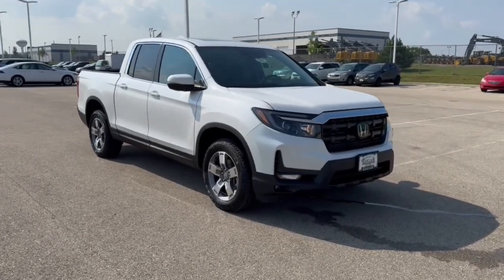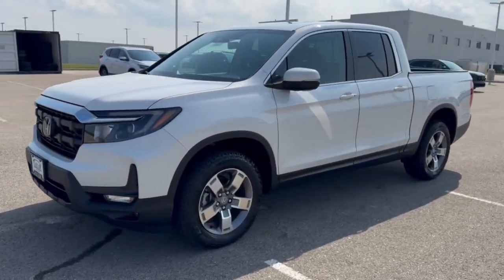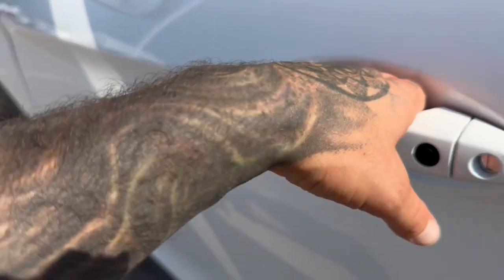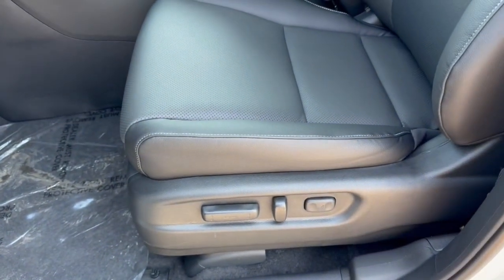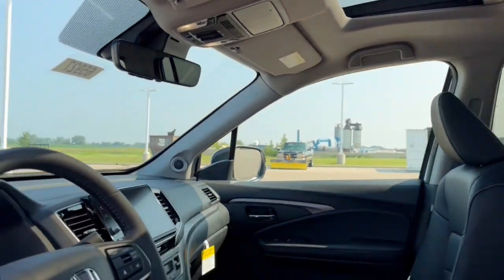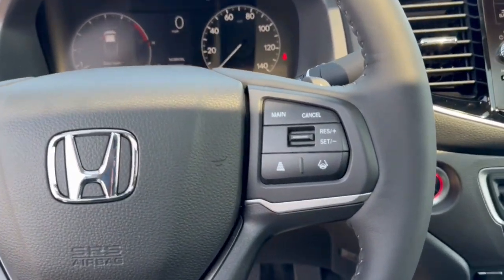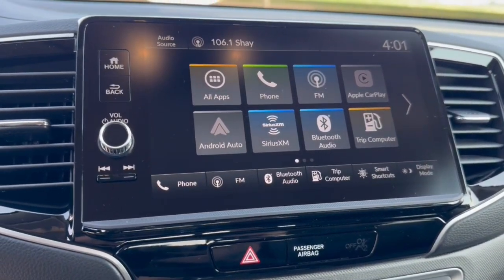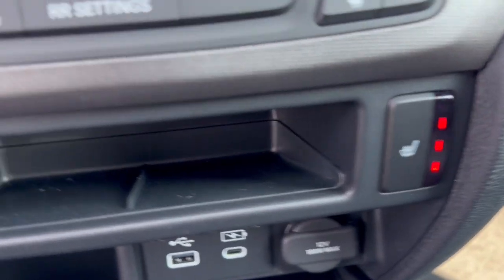2024 Honda Ridgeline RTL Mount Pleasant, Racine, Kenosha , Burlington, Milwaukee WI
New 2024 Honda Ridgeline RTL available at Zeigler Honda of Racine located in 1701 SE Frontage Rd, Mt Pleasant, WI, 53177. Servicing the Mount Pleasant, Racine, Kenosha , Burlington, Milwaukee area.

Take a moment to check out the  2024  Honda Ridgeline. Here's a Ridgeline that's ready to handle rugged adventure in smooth, thoughtful style. Loaded with smart tech,  clever storage solutions, and ingenious creature comforts, this hard-working pickup with an upscale feel is at home wherever your journey takes you. The following are some of this vehicles highlighted options: Wireless Apple Carplay®/Android Auto®, Apple Carplay®/Android Auto®, Sun/Moonroof, Moonroof, Keyless Entry, Adaptive Cruise Control, Lane Keeping Assist, Power Passenger Seat, Heated Mirrors, Fog Lamps. Get the pickup that has your back whether you're on a country road, city road, or no road at all. Test drive this extraordinary Honda Ridgeline.